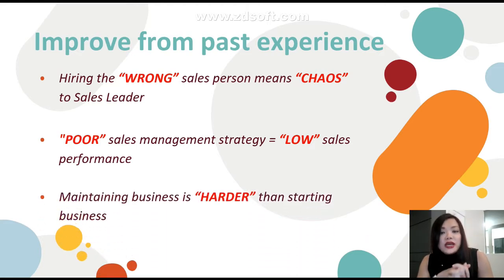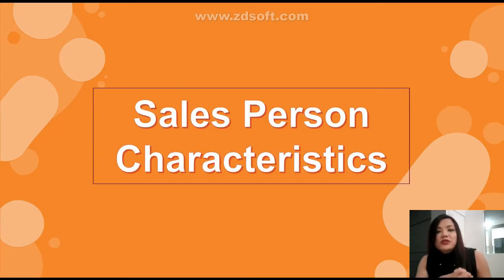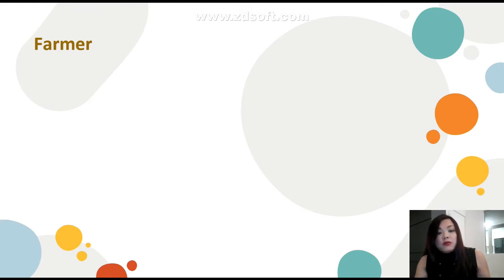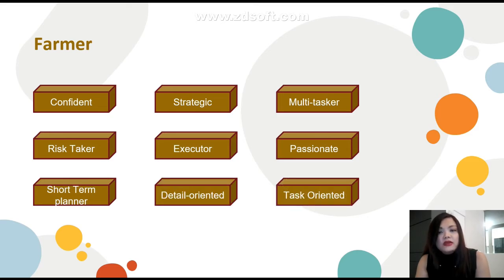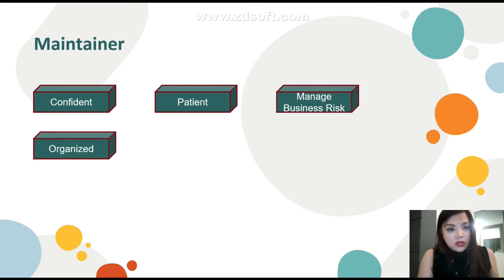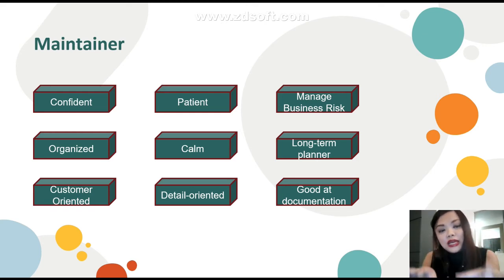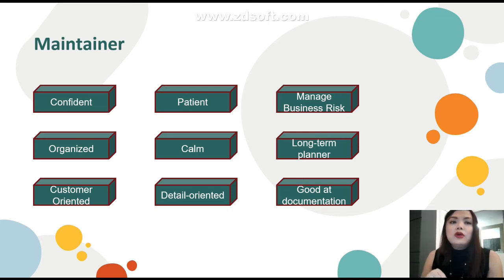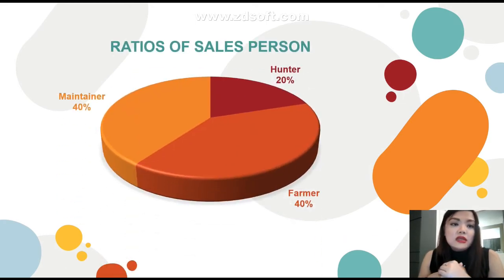How to hire Sales Person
Every Company needs Sales Person to bring in Revenue to sustain. As Management - you need to know HOW to hire the right talent that suits your business model. If you are a NON-Start-Up Company whom has been above 3 years in operations, this training information will definitely for you.

Author by Novani Surawati / Novi Lin
Streamworx Solutions Asia Pacific Pte Ltd
Streamworx Reka Solusi
Signature Image Academy Pte Ltd
INTELLIGENT TEACHING